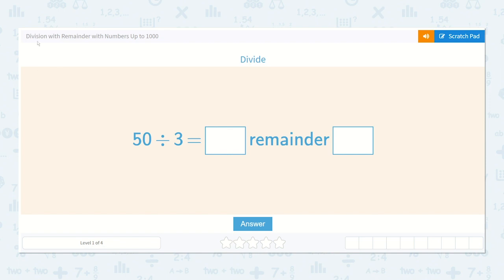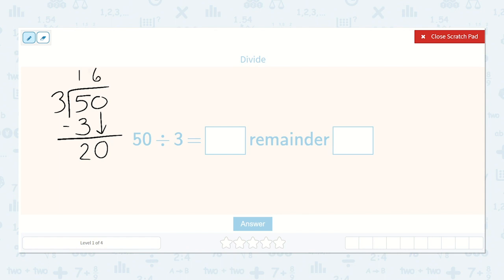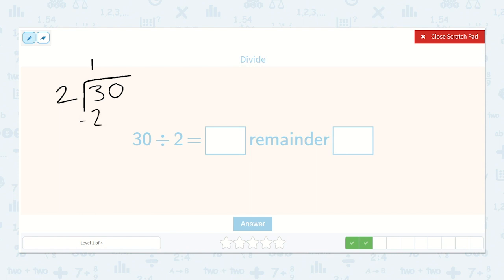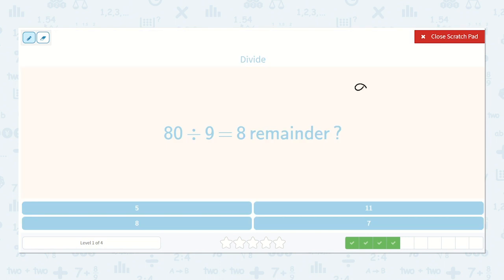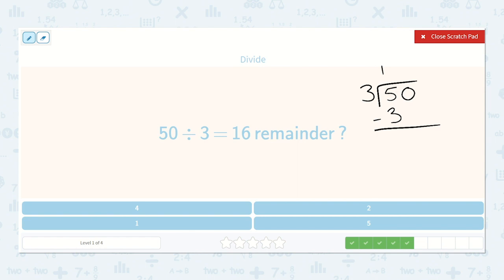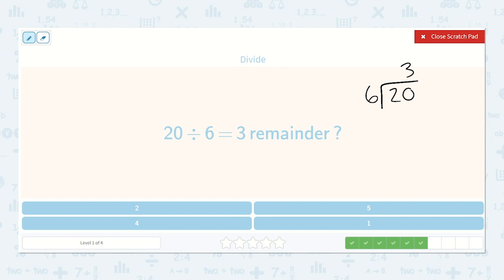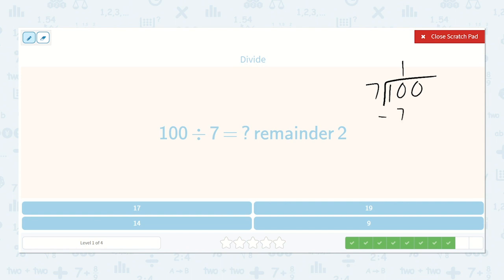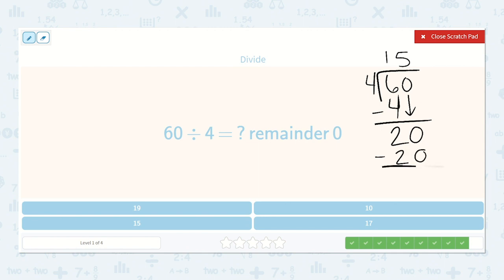4.52 Division with Remainder with Numbers Up to 1000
Division with Remainder with Numbers Up to 1000
Solve division problems with a remainder and numbers up to 1000.